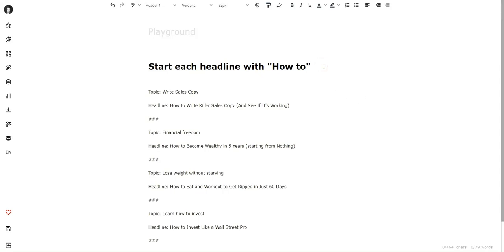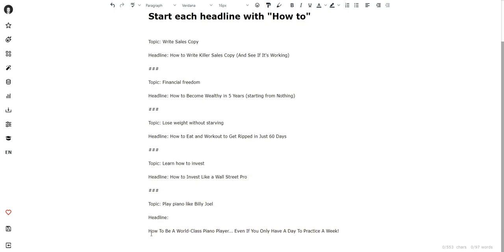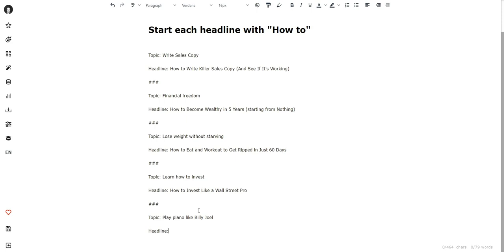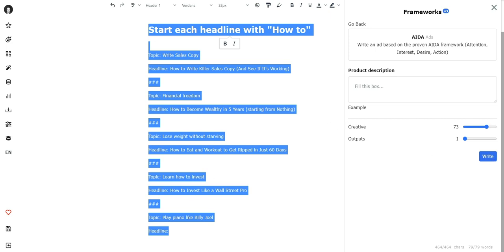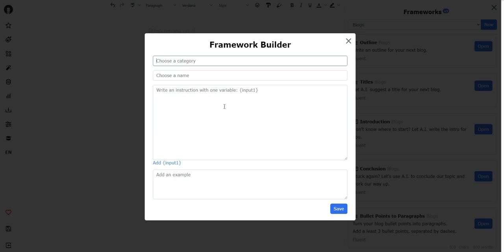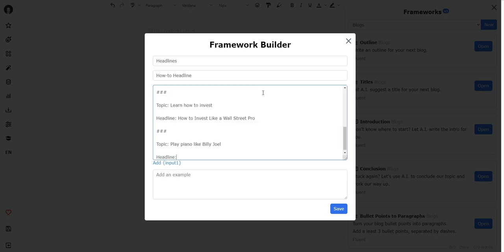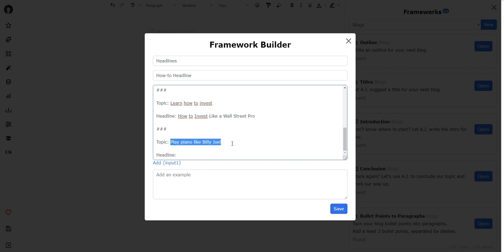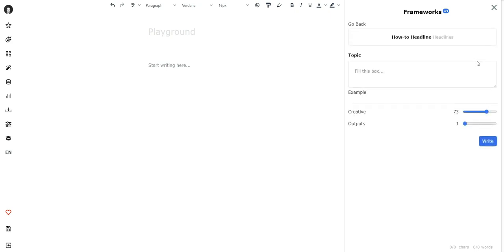Frameworks - Customize - Step 3